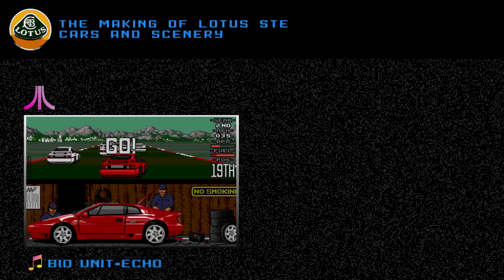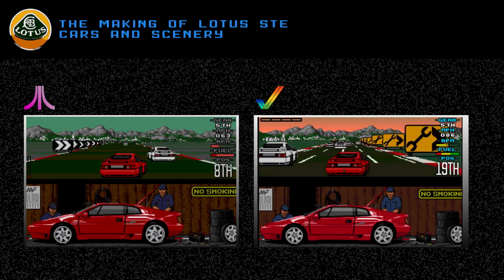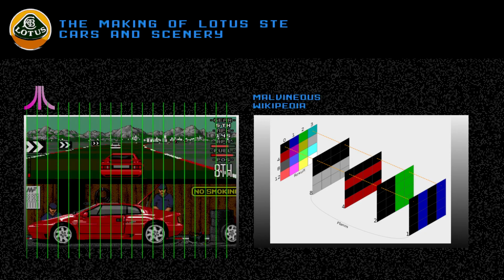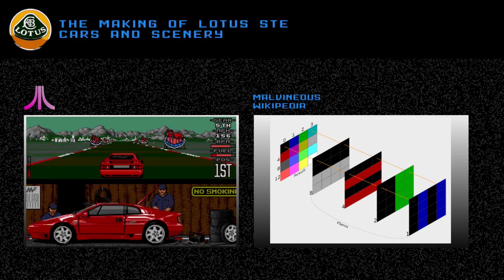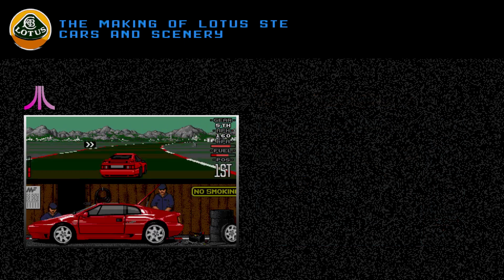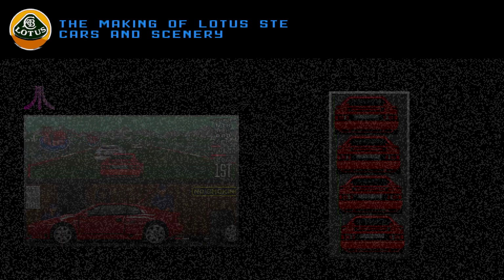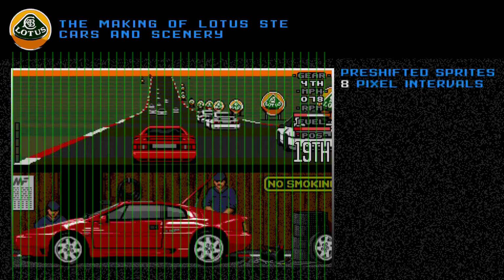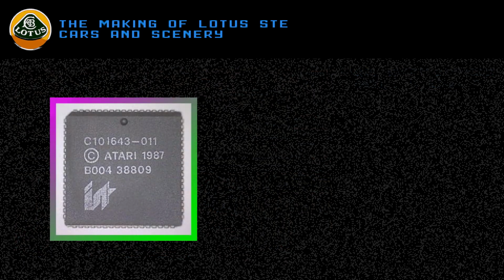The Making of Lotus STE: Cars and Scenery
A short video describing some of the challenges and solutions relating to the development of Lotus STE.

Lotus STE is an unofficial update to the original Lotus Esprit Turbo Challenge for the Atari ST, intended to make use of the extra hardware in the Atari STE.